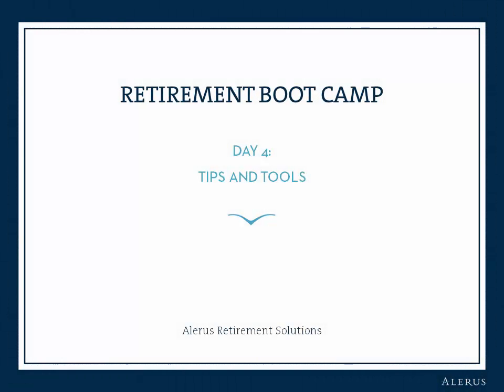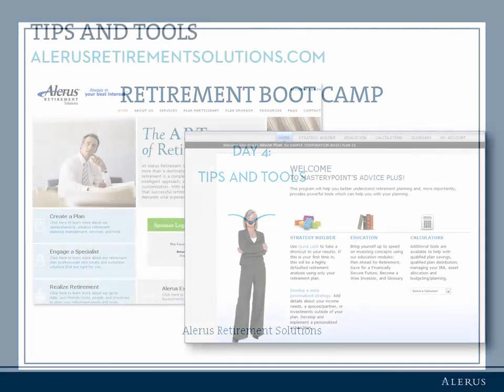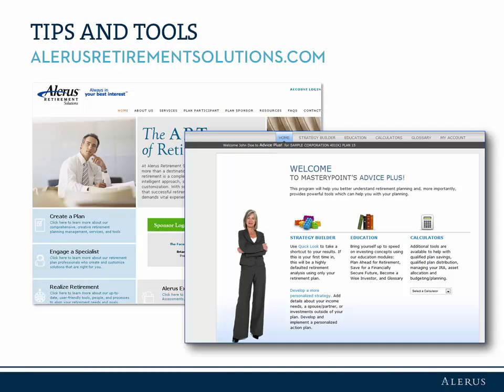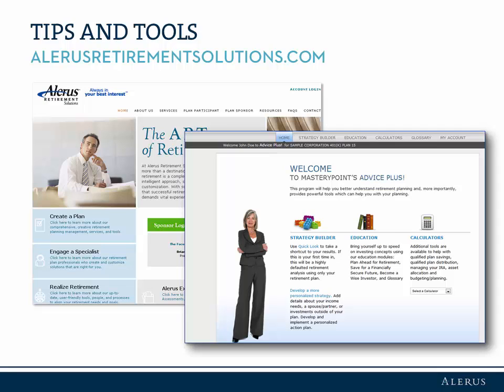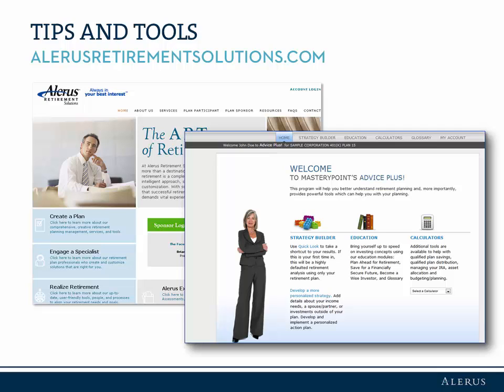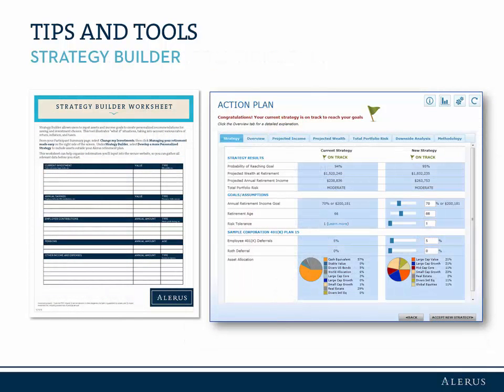2015 Retirement Boot Camp - Day Four - Tips and Tools